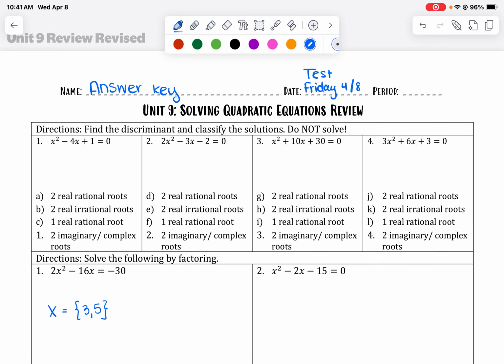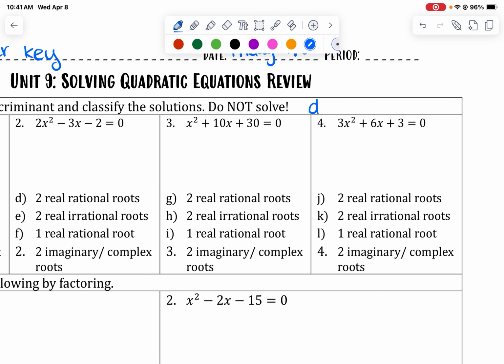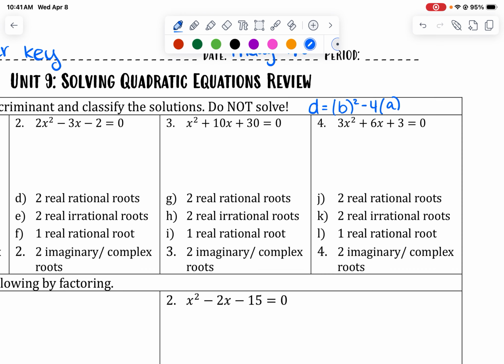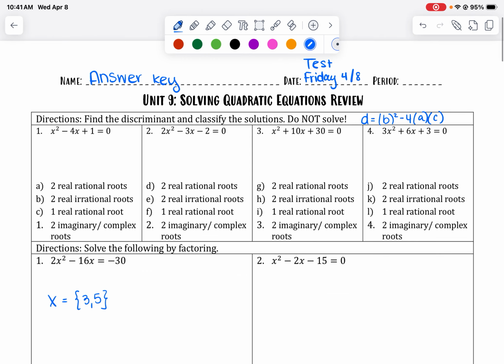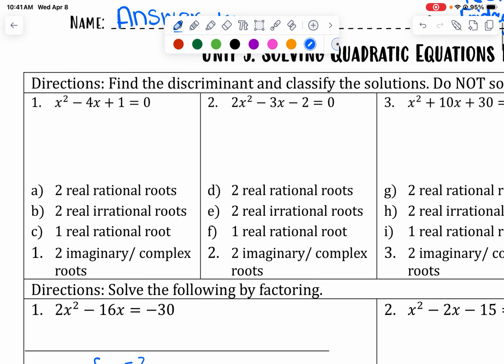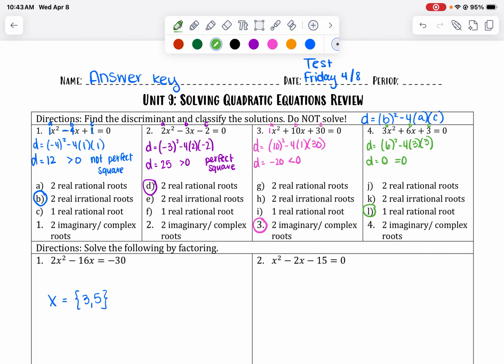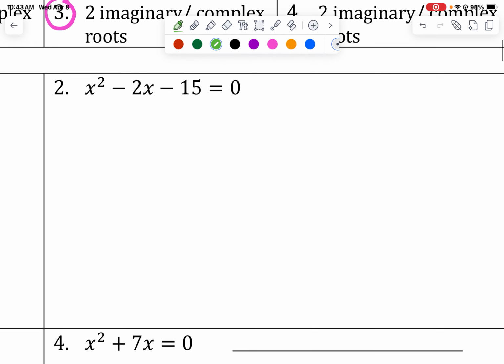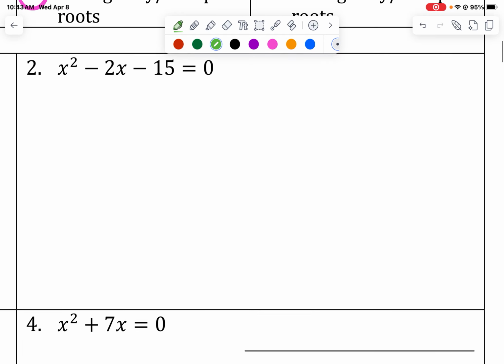Review Part 1 4/9